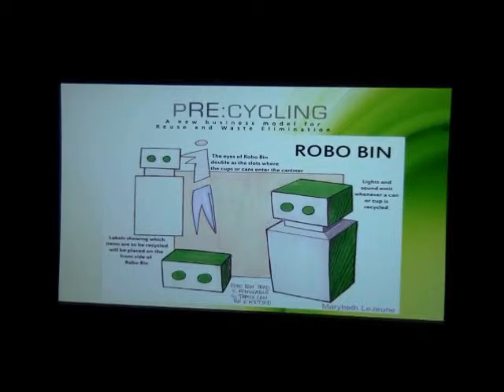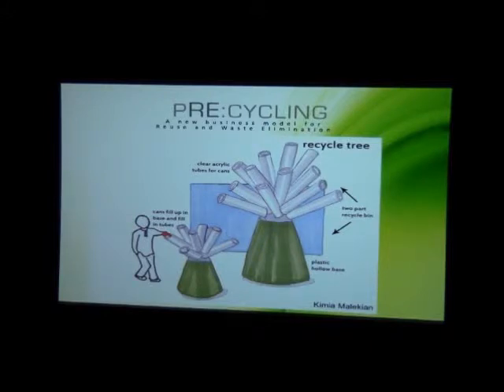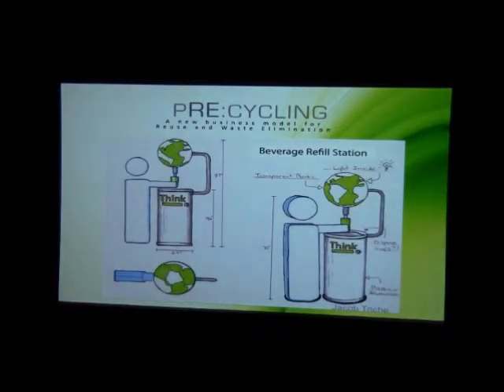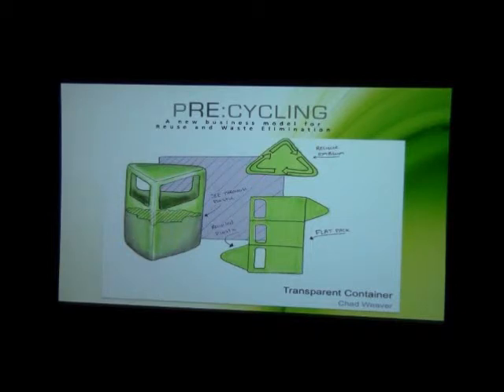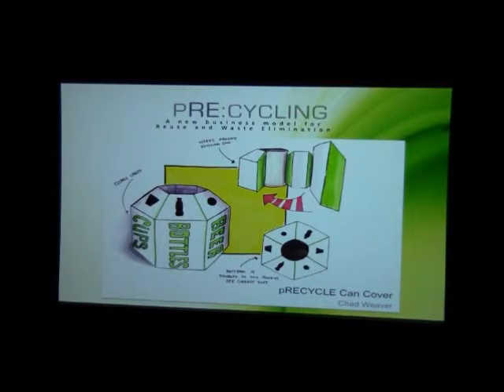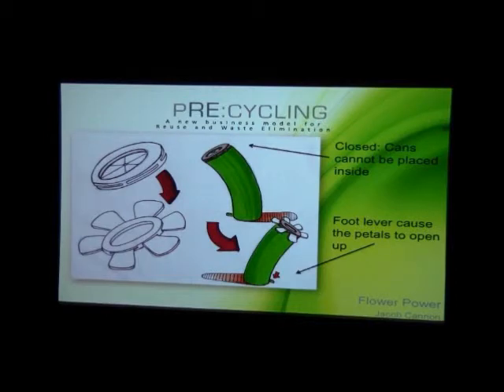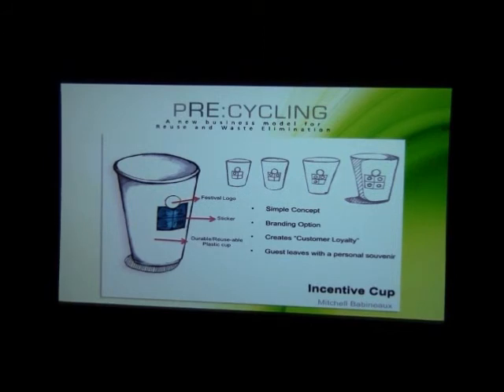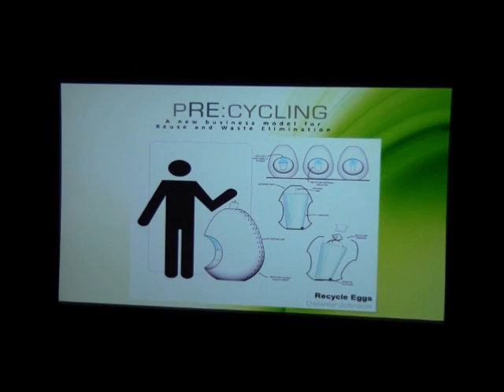pREcycling presentation PART 2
Industrial Design pREcycling studio presentation 10.5